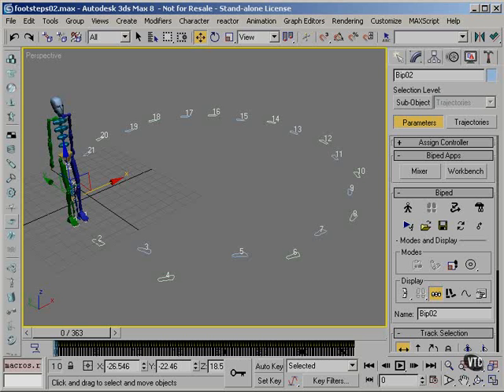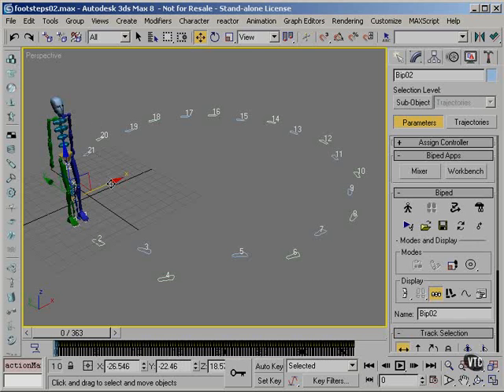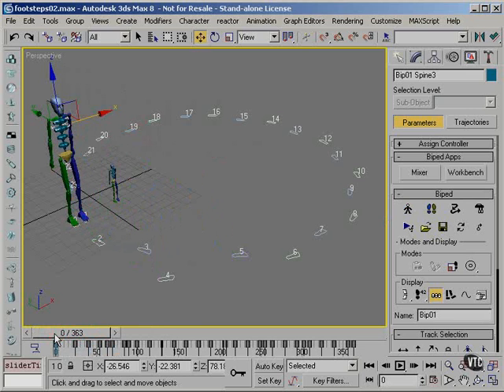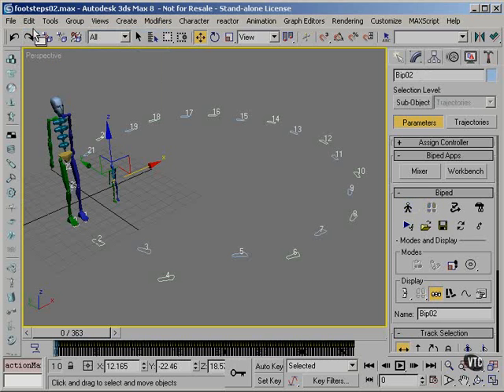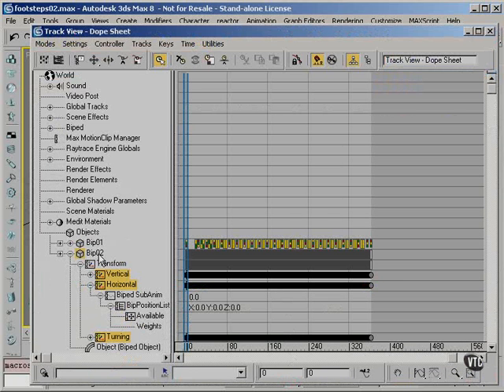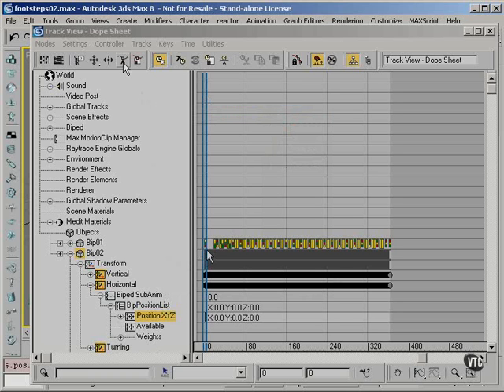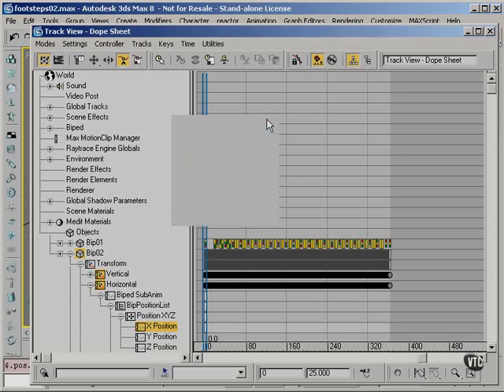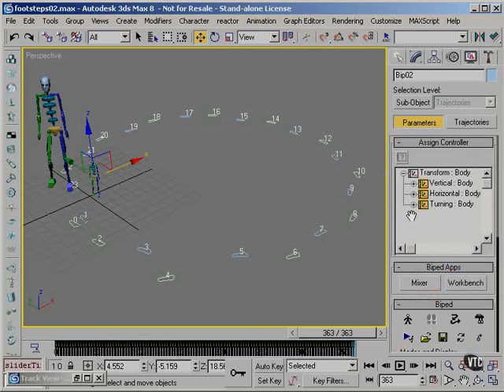3dsmax 8 Scripting CD1 - 13- 06